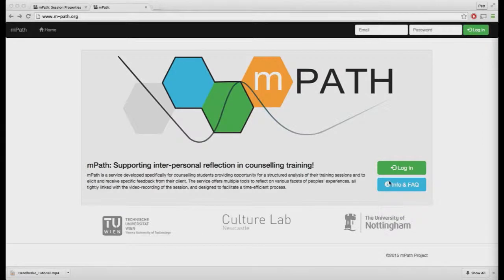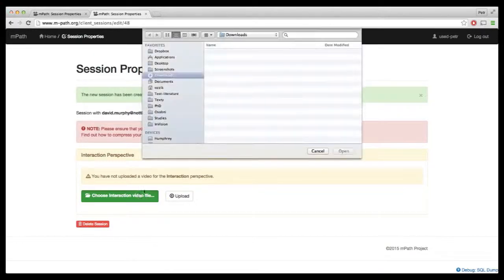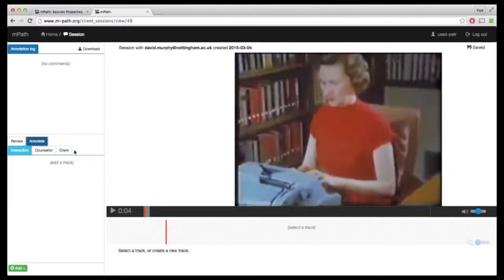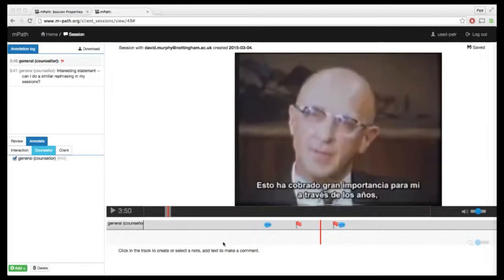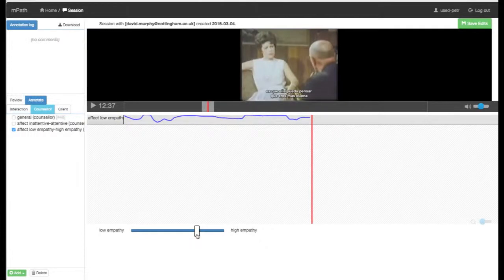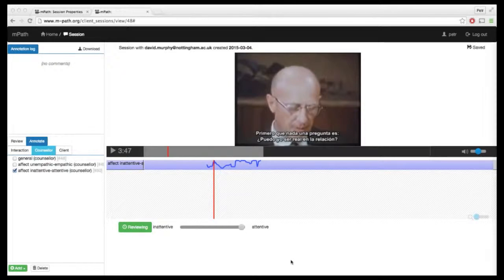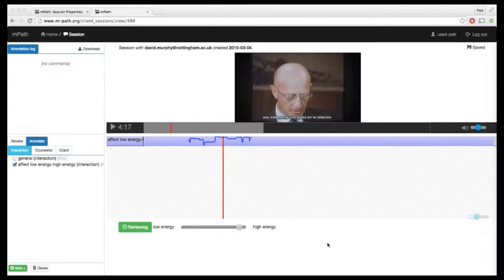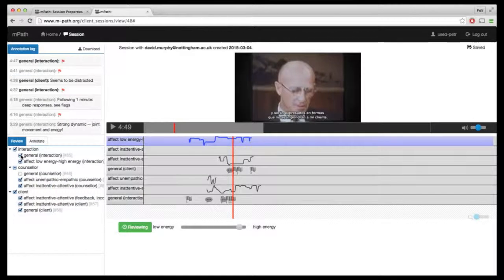MPath Tutorial updated